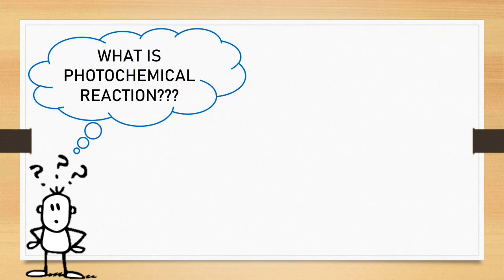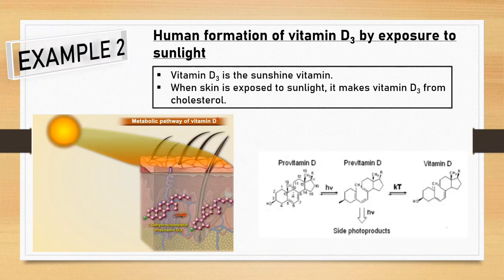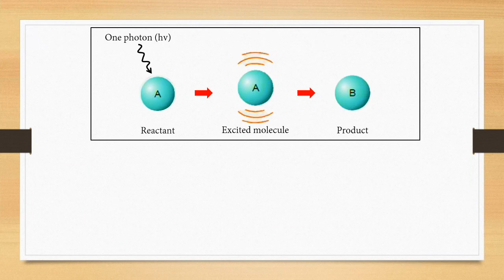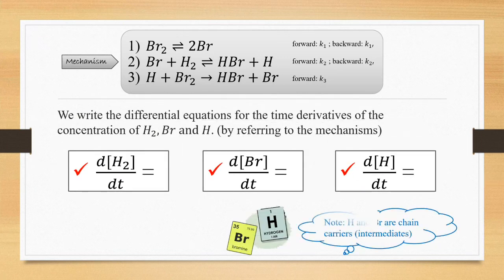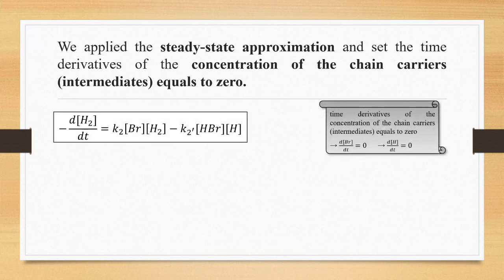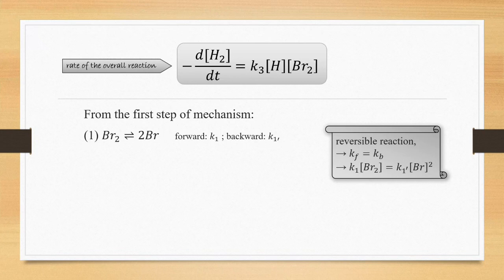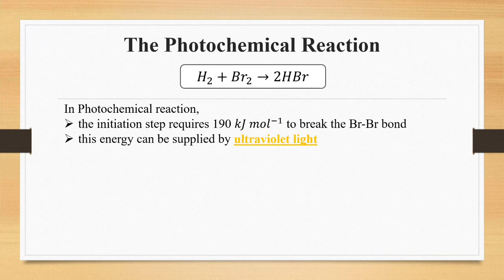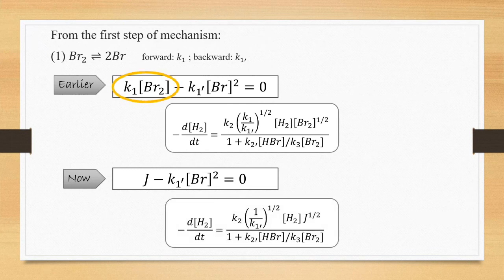Group7 - Photochemical Reaction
SSCC 2453 Chemical Kinetics and Electrochemistry